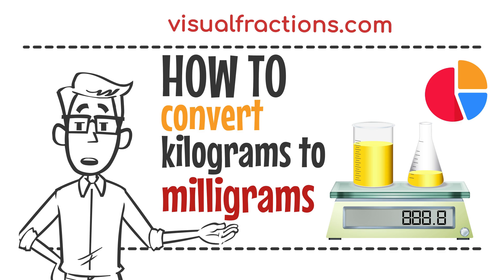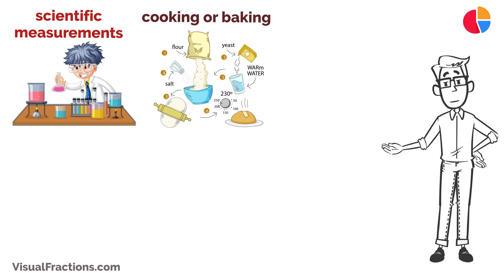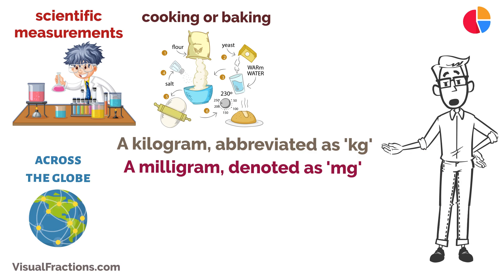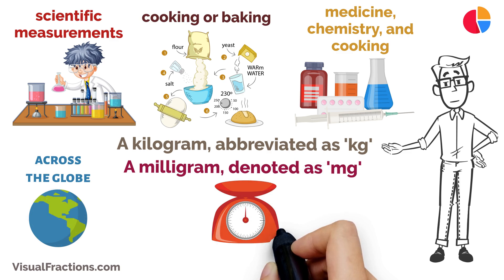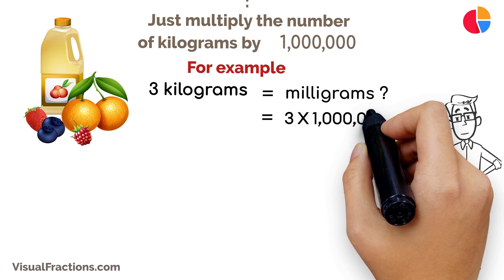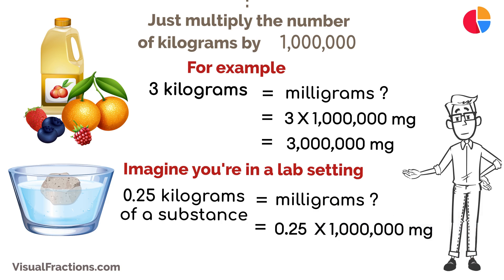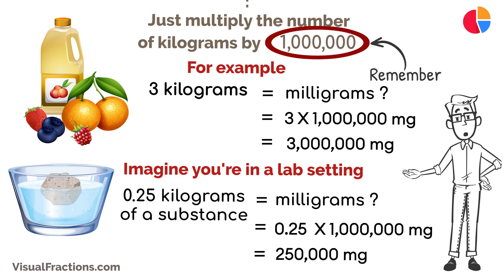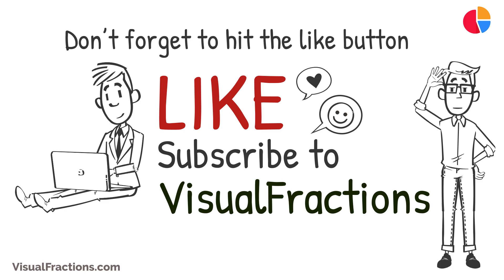Converting Kilograms (kg) to Milligrams (mg): A Step-by-Step Guide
Embarking on the journey of converting kilograms (kg) to milligrams (mg)? This guide is perfect for various needs, whether you're engaged in cooking and need to convert ingredients, working on science experiments that require precise volume measurements, or handling projects where understanding the volume equivalent of a mass is crucial.

📚 Essential Tools and Resources:

Kilogram to Milligrams Converter: Utilize this accurate and user-friendly tool for your specific kg to mg conversion needs, available – ideal for rapid and precise calculations.
Extensive Unit Conversion Platform: Check out for an array of unit conversion utilities, making it easier for you to manage and understand different types of measurements.
Find a wealth of educational tutorials and resources on unit conversions, along with valuable measurement tips,